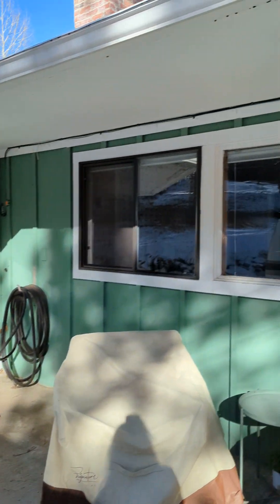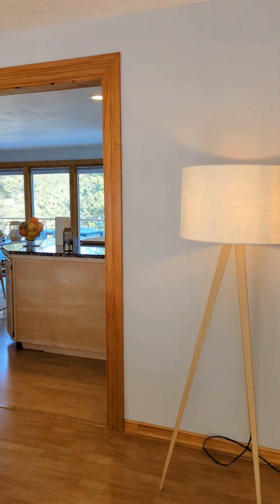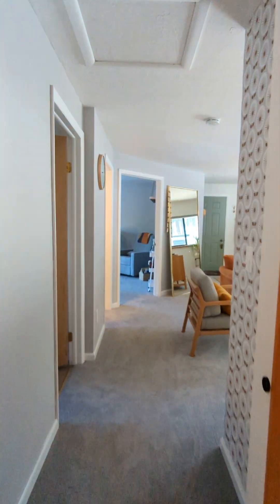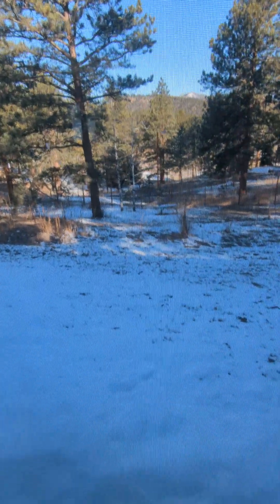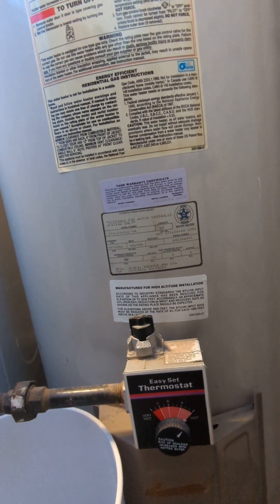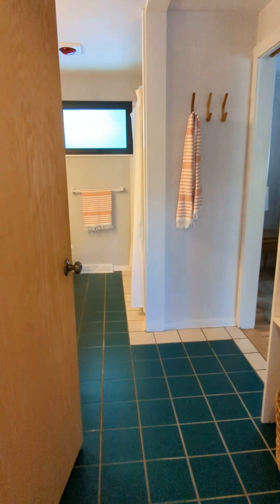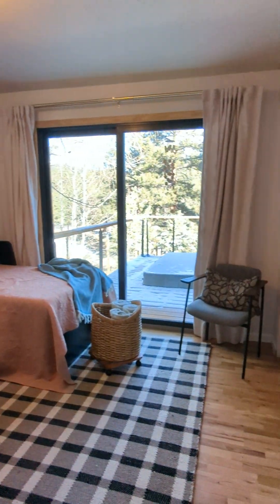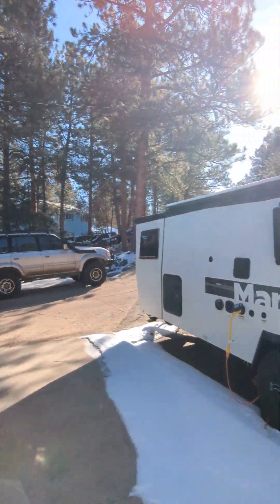29814 Dorothy Rd